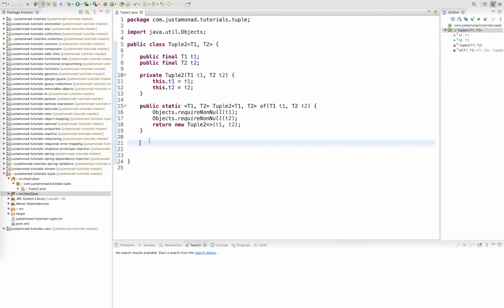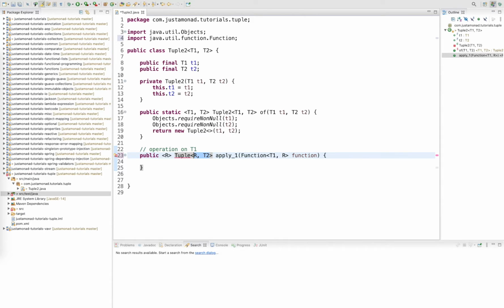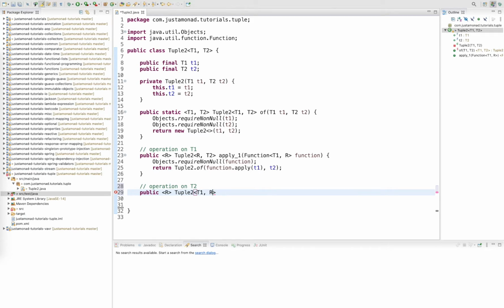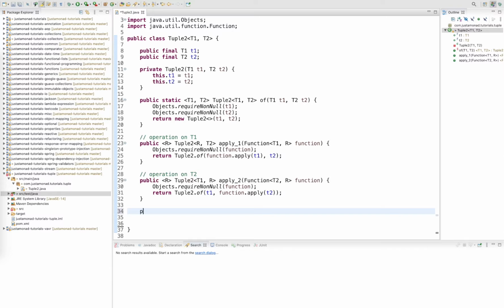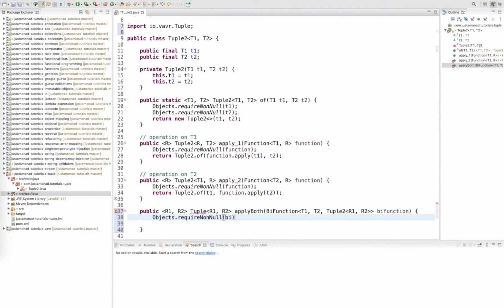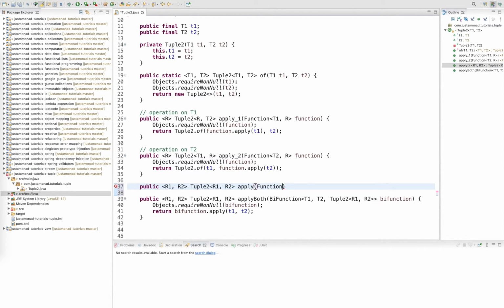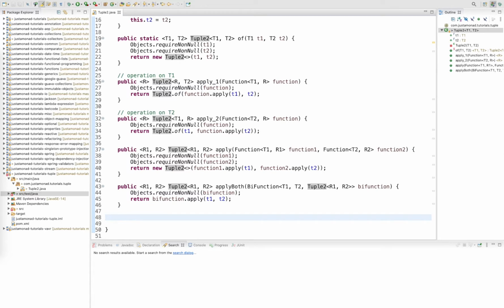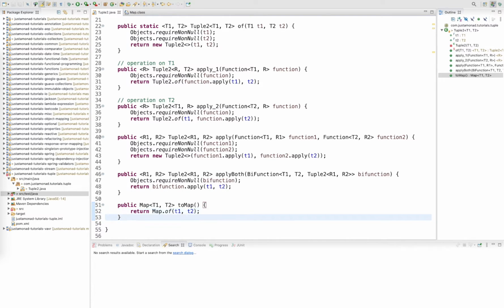2. Tuple2 advanced methods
In this video we design some advanced methods for Tuple2 class.